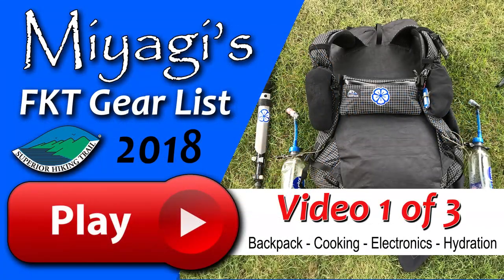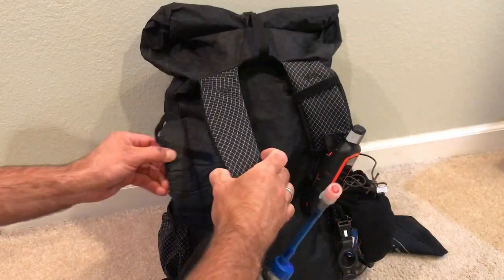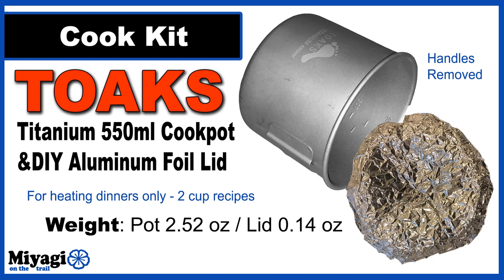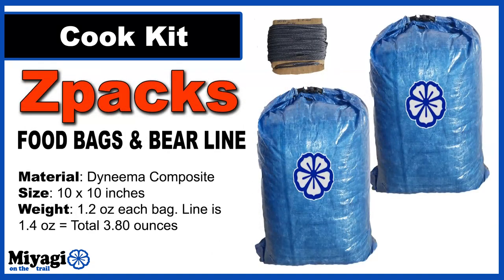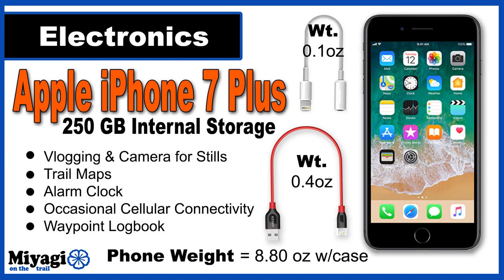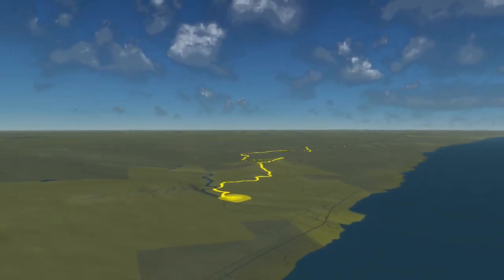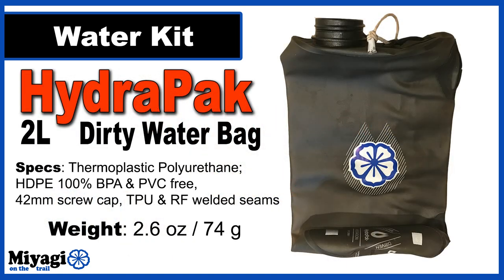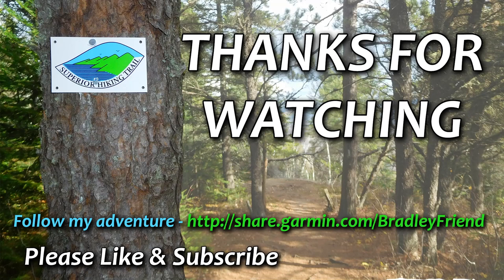Superior Hiking Trail FKT Attempt Gear List - Video 1 of 3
On September 16th, 2018 I'll be attempting the overall unsupported fastest known time hike of the Superior Hiking Trail.  This video, the first in a three part series, details the equipment I'm using for this hike (backpack, cook kit, electronics and water kit).